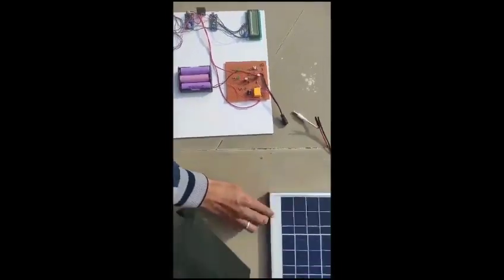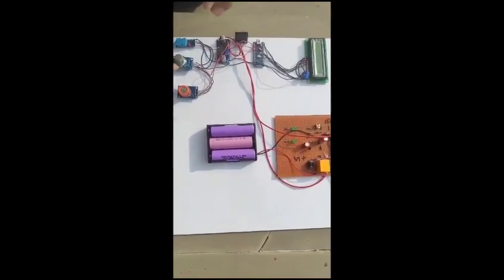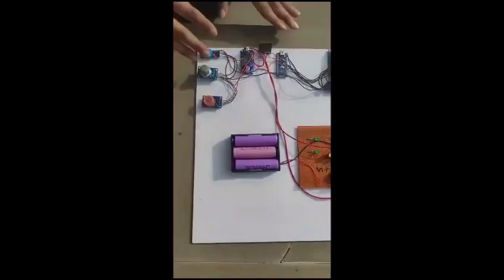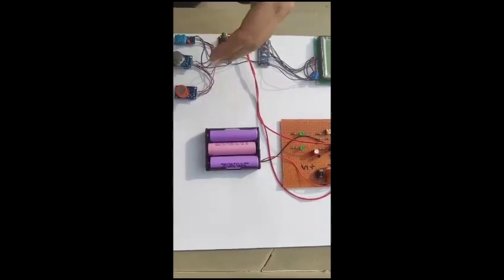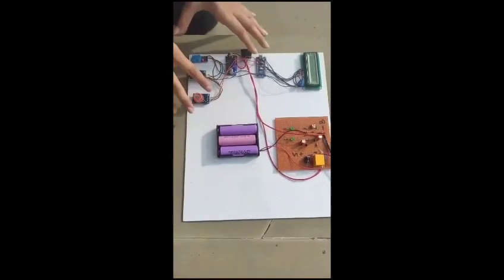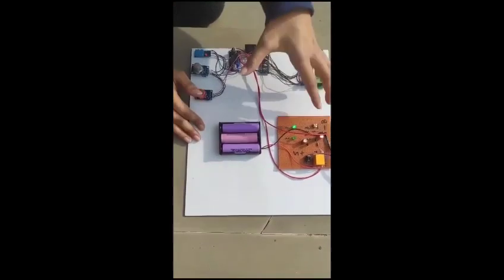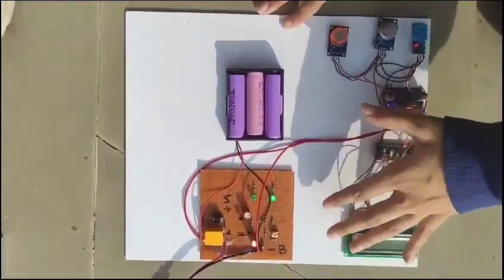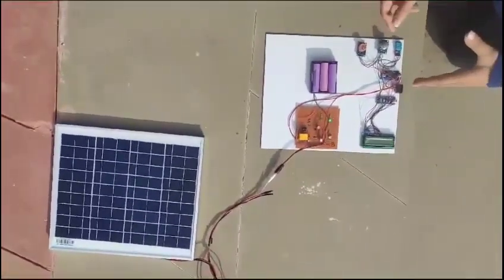Lifetime Enhancement of Wireless Sensor Networks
This capstone project is made by the following students from Thapar Institute of Engineering & Technology under the expert guidance of Dr. Amit Munjal and Dr. Mohit Agarwal.

Meet the brilliant team behind this project:
🌟 Chirag Gupta
🌟 Vaani Bakshi
🌟 Parul Gupta
🌟 Arman Mittal

Don't forget to 👍, 🔄, and leave your valuable feedback in the comments section. Together, let's make a difference and shape a better tomorrow!